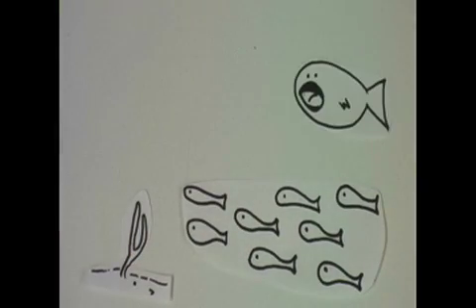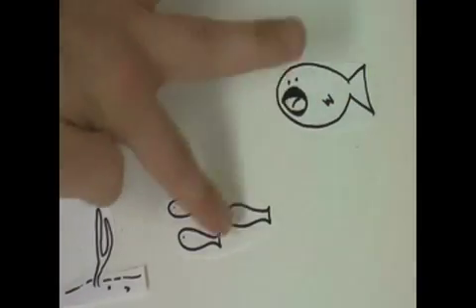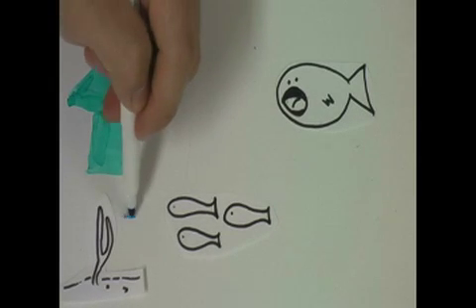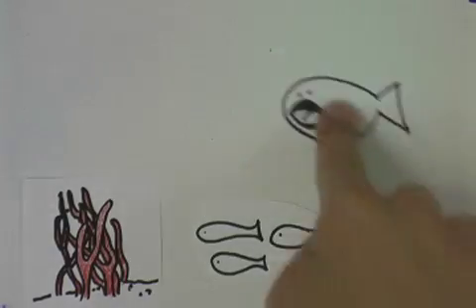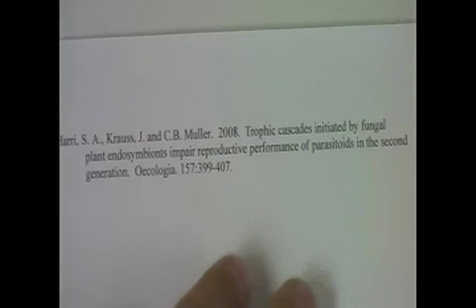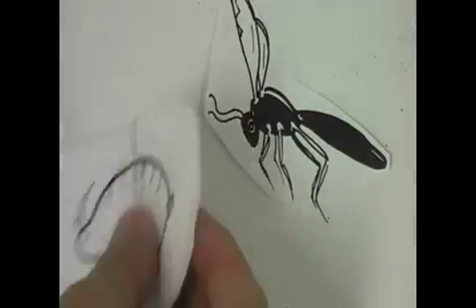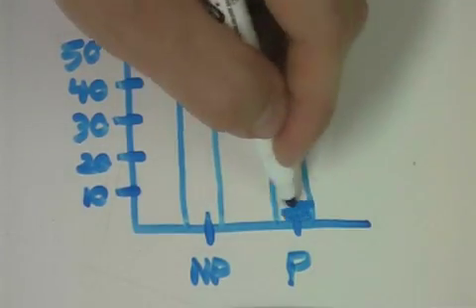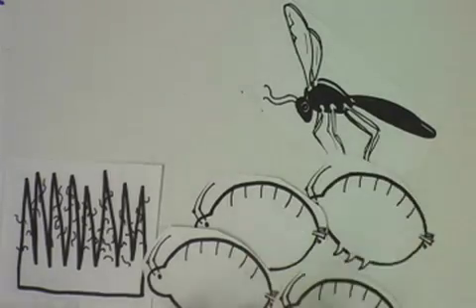Trophic Level Cascades Complete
Stop motion animation covering top-down and bottom-up effects in food chains.